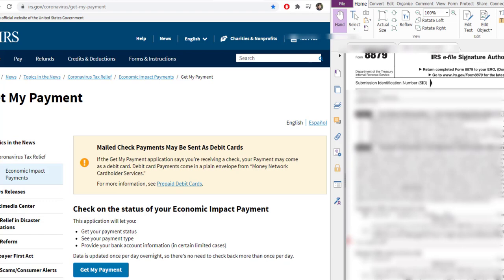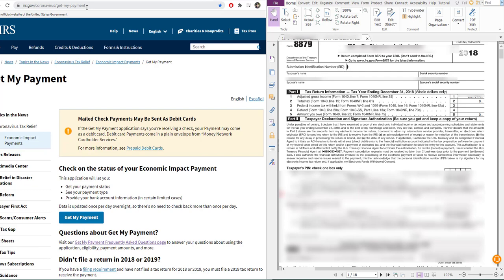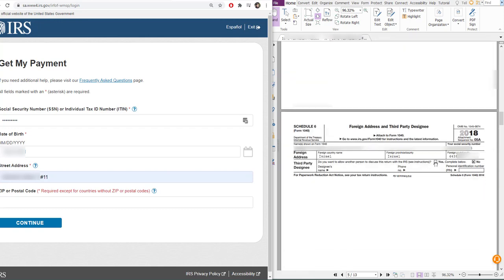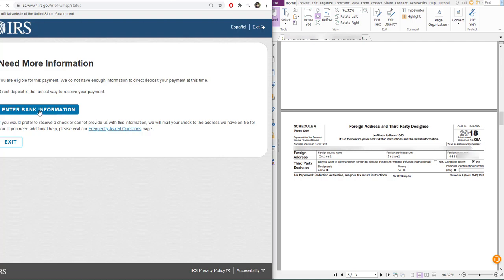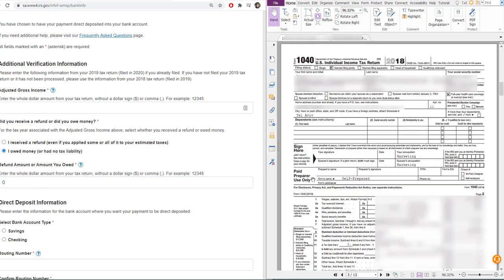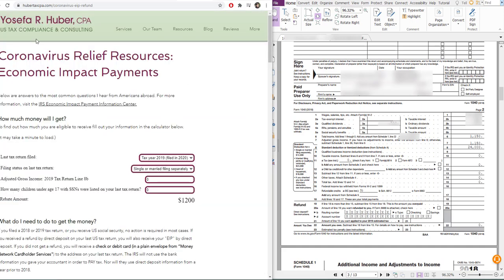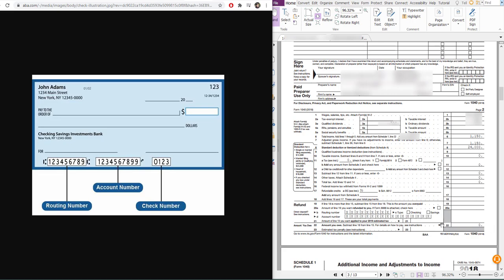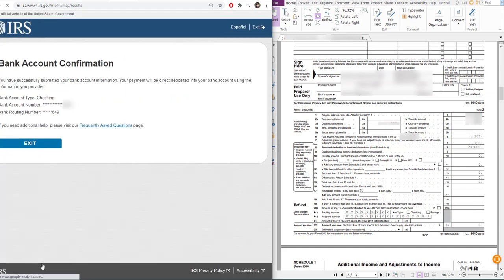EIP Payment Status